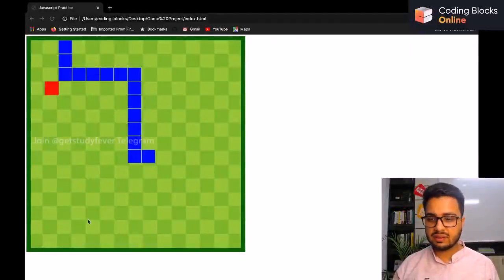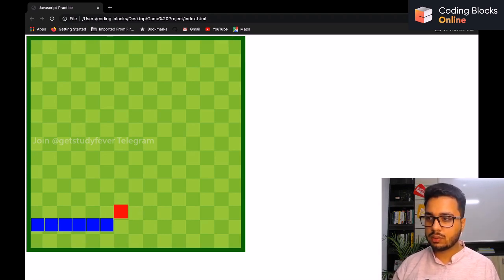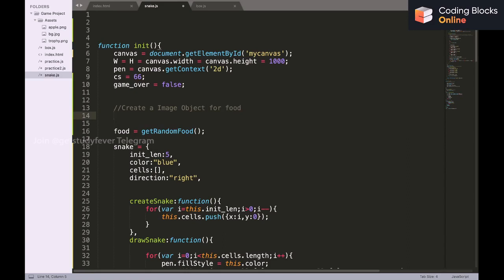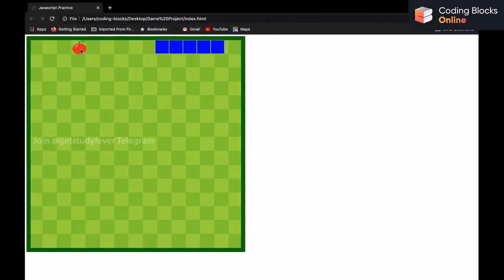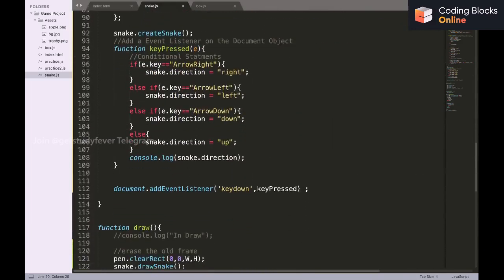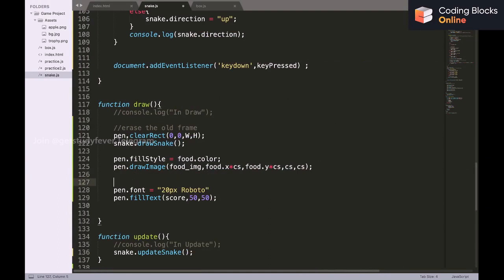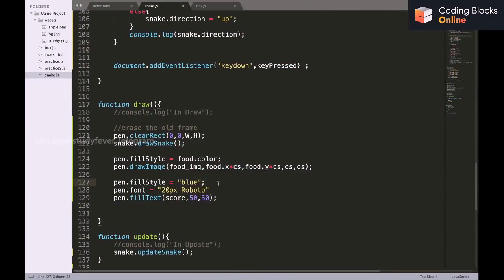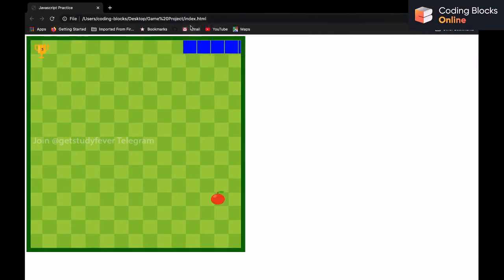Project Snake Game | 5 Snake 05 Scoring & Images